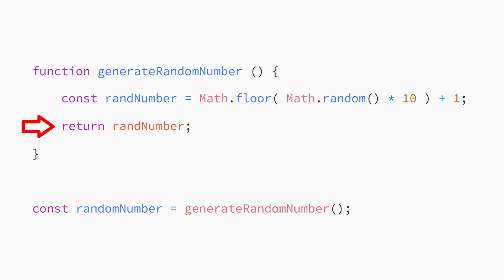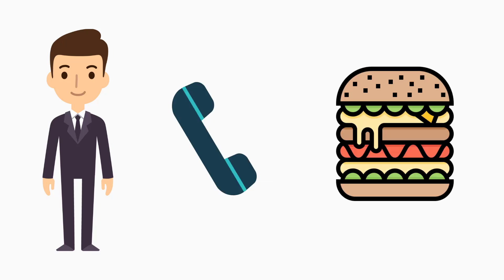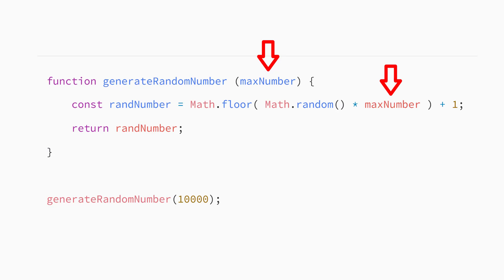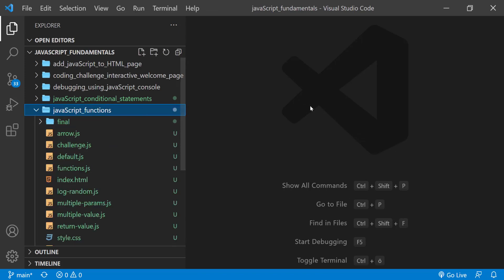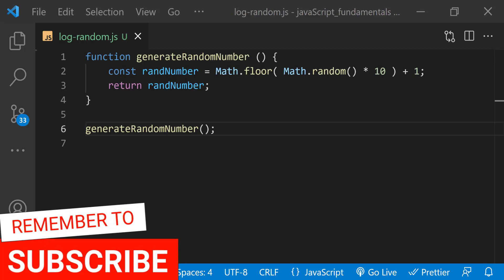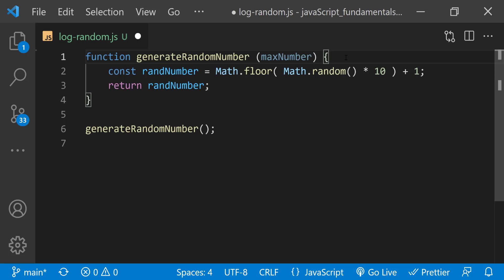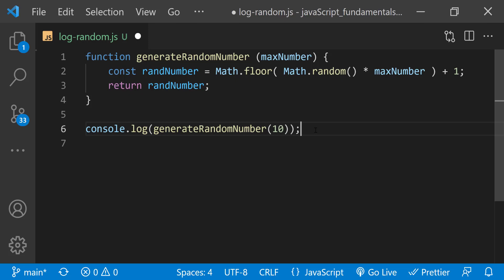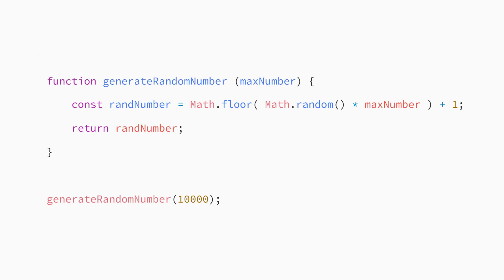✅ JavaScript Functions | How to Pass Parameters to Javascript Function? | Function Arguments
In this lecture, you will learn how to pass parameters to JavaScript function, how to create JavaScript Functions with one or more parameters, and how to call JavaScript Functions with one or more parameters with an easy-to-follow and simple practical coding example!

👉 If you want to learn more about JavaScript Functions from the official documentation, make sure to check out this link: